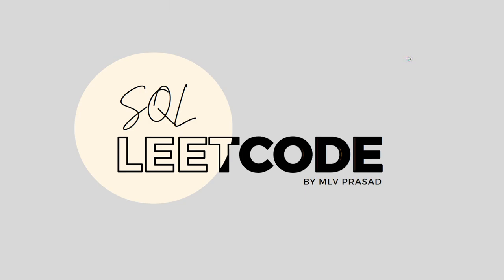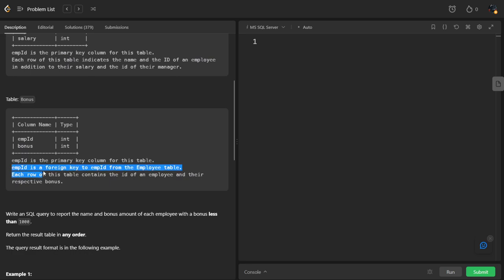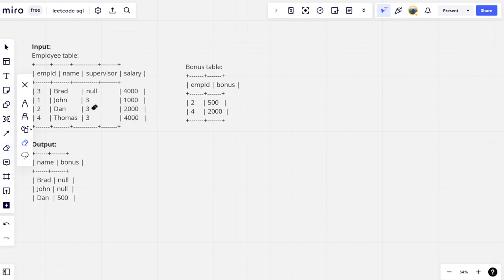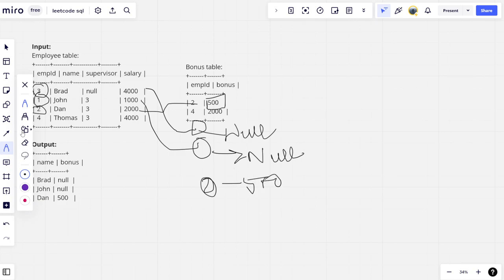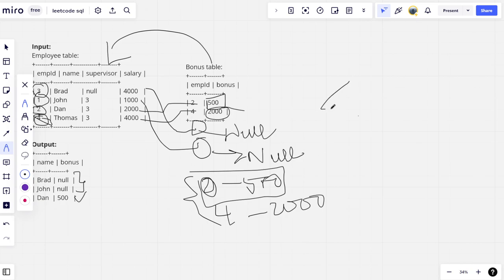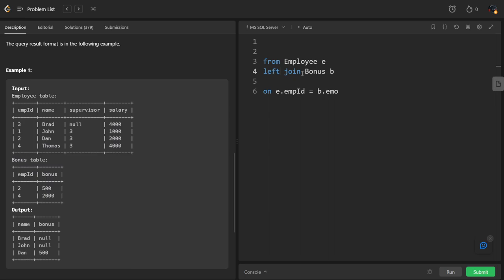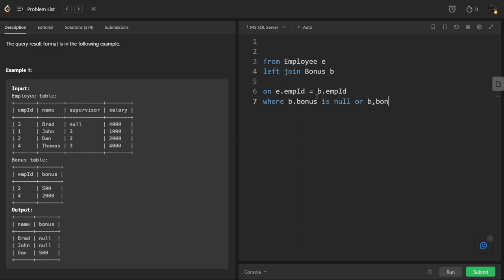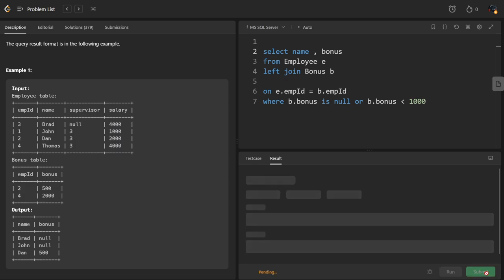MLV Prasad - LeetCode SQL [ EASY ] | 0175 | "Employee Bonus"